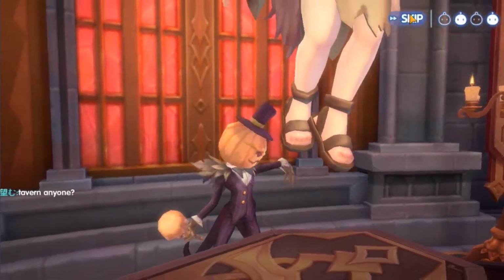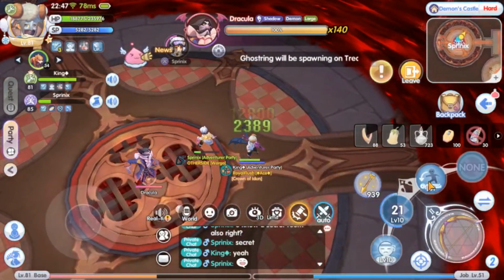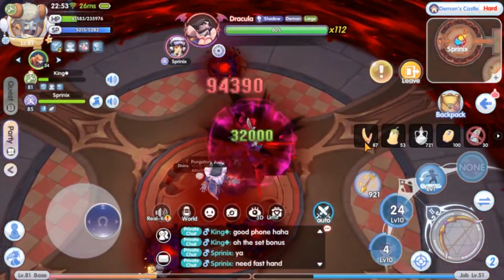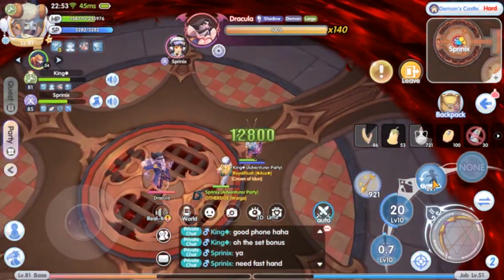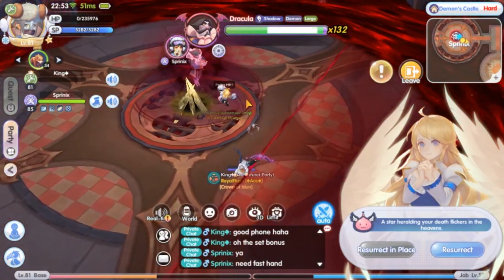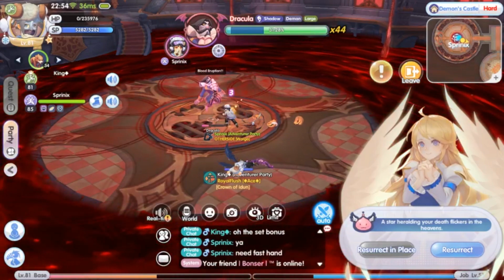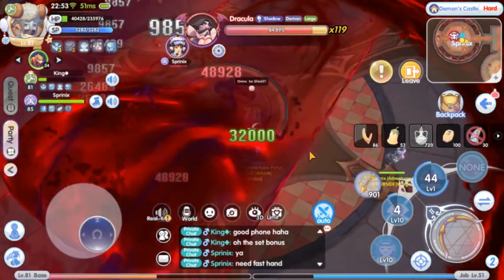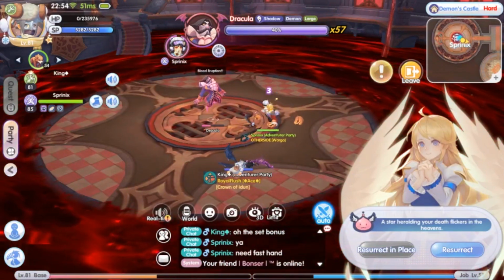[ROX] How To Do Dracula Hard Mode Demon Castle Instance | Ragnarok X Next Generation | King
Tips and tricks to successfully complete Dracula Hard Mode in Demon Castle Instance. Shout out to Sprinix for helping in this video.

if you just want to chit chat with Geng King Spade